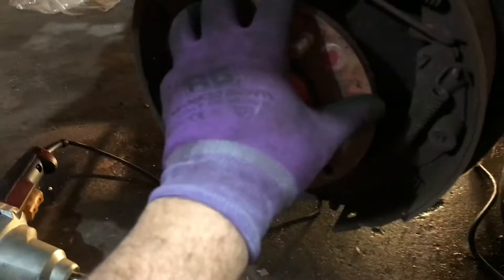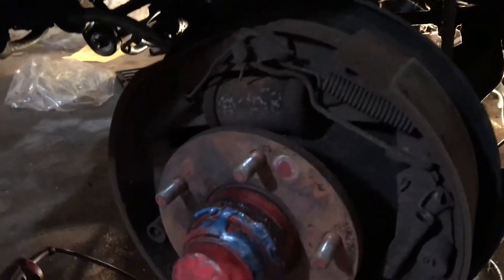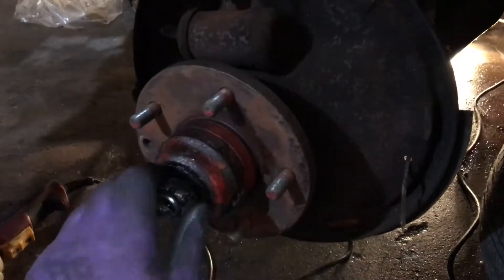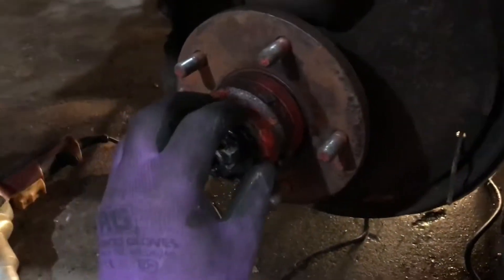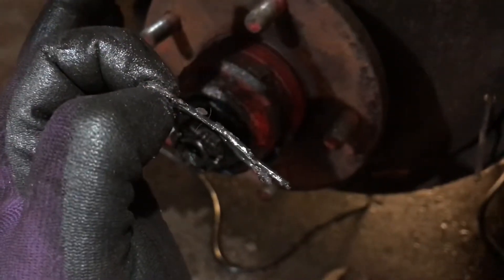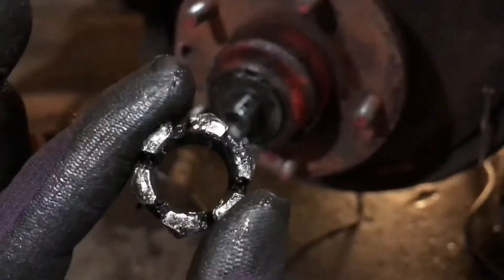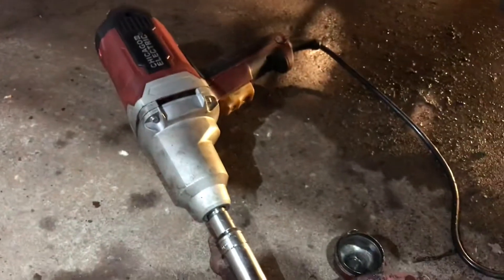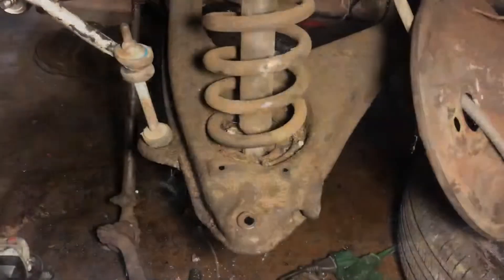**Google HOME is a Pervert**Progress PAULA the classic Impala**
As I was making the video my annoying bolt seized.